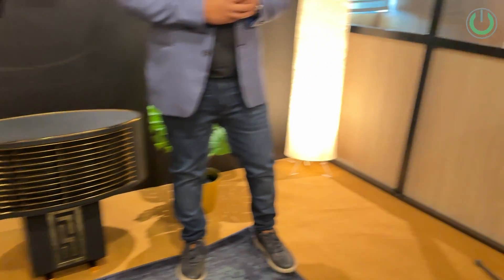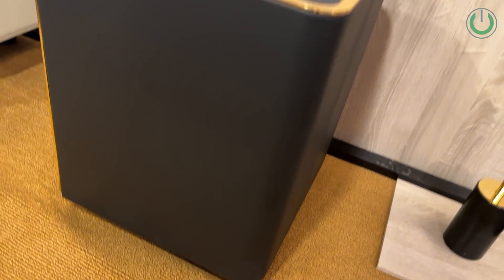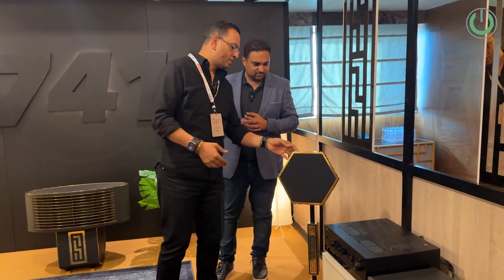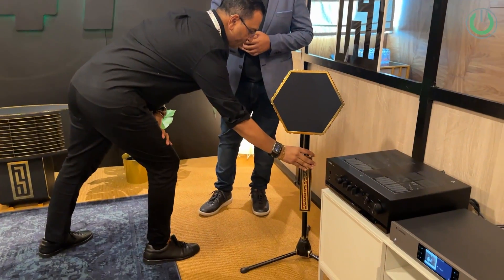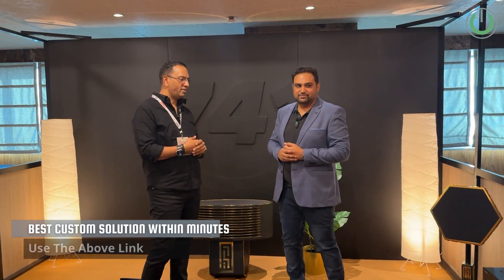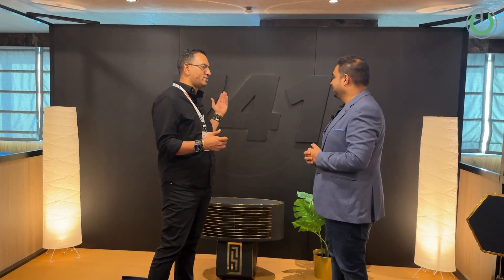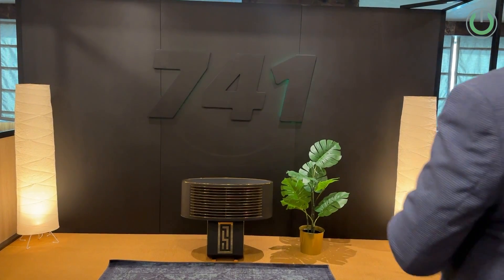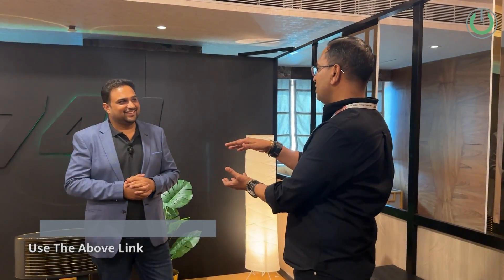741 Audio Hi-Fi Speakers: Review, Live Demo & Price in India | 741 Audio Brand History | Podcast #2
Dive into the world of audio innovation with Mr. IB, the owner and founder of 741 Audio, as we explore their groundbreaking 5 speakers headphone system unveiled at The @whathifi Show 2024 in Mumbai! Discover the inspiration behind this revolutionary headphone system and the story of 741 Audio's journey to redefine headphone technology.

The 741 Audio Experience: Immerse yourself in the ultimate audio experience with 741 Audio's 5 speakers headphone system, featuring separate tweeters, drivers and a woofer along with 2 subwoofers for unparalleled sound clarity and depth.

Behind the Scenes: Join us as we delve into the technology and craftsmanship behind 741 Audio's unique headphone system and learn why they chose to separate the technology used in the headphones for a truly immersive sound experience.

Brand Origins: Explore the story behind the 741 Audio brand name and learn about the brand's vision for the future of headphone technology.

Innovation and Inspiration: Hear from Mr. IB as we discuss the inspiration behind 741 Audio's innovative headphone system and the brand's commitment to pushing the boundaries of audio technology.

Join us on a journey to discover the next level of audio excellence with 741 Audio's revolutionary headphone system and don't miss this exclusive conversation with Mr. IB from 741 Audio.

00:00 - Intro
00:39 - 741 Speaker Design
01:18 - Speaker Setup
03:33 - Why Sound Seperation?
04:17 - Why 741 as a Brand Name?
05:04 - History of 741
06:00 - Live Demo of the Setup
07:30 - Outro